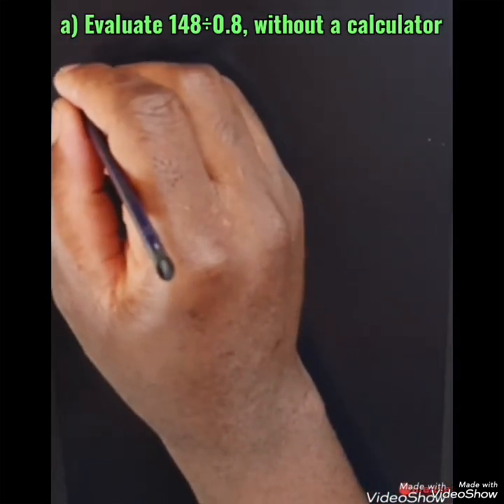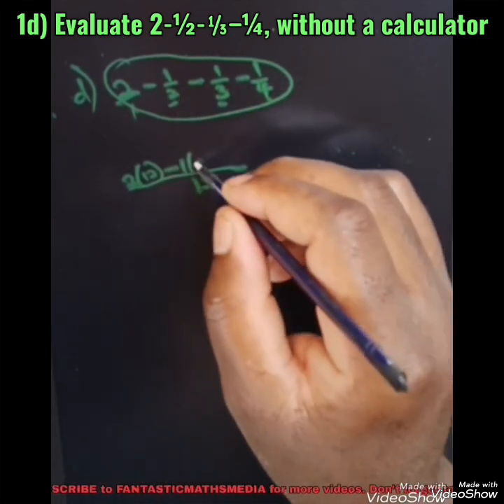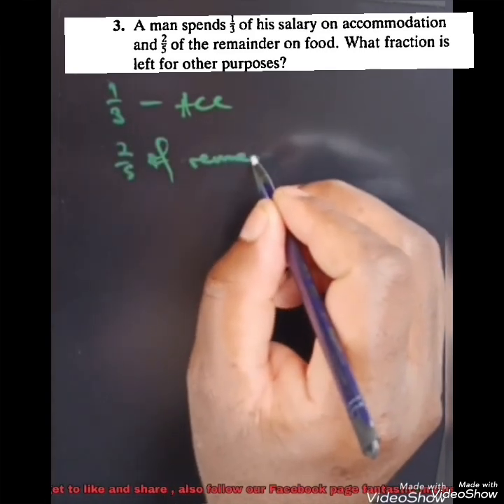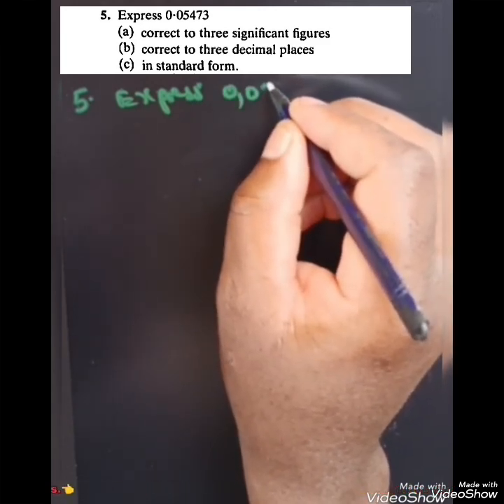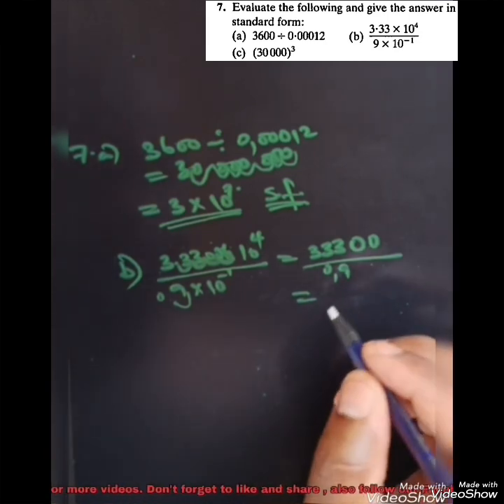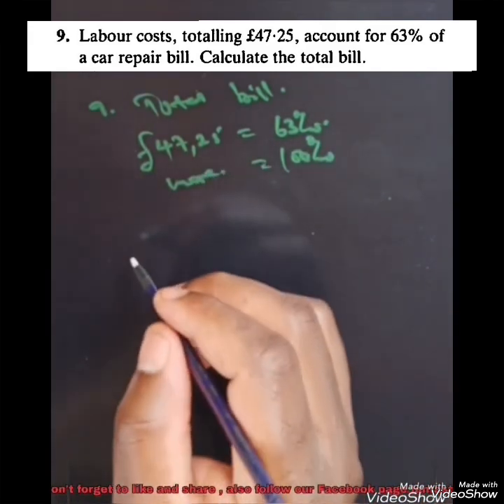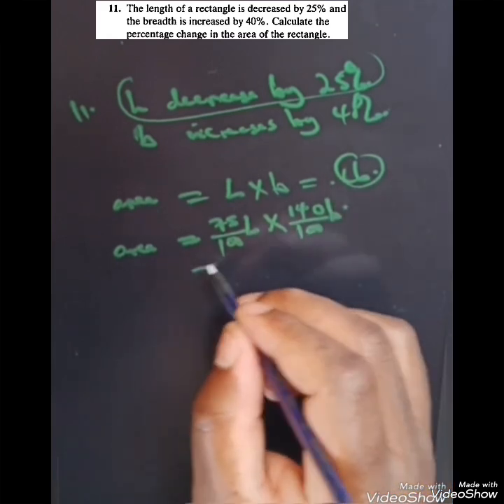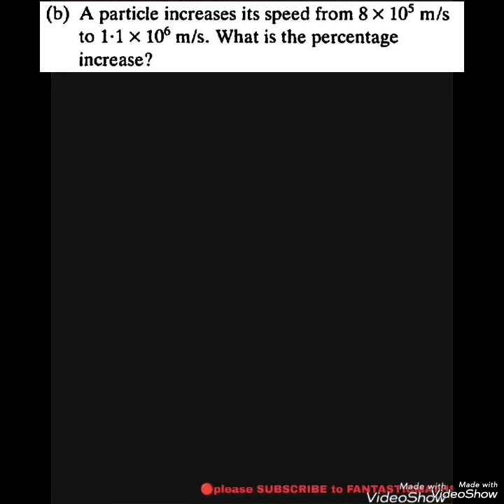fantastic maths _numbers-standardform-percentage-arithmatics-number facts and sequences.